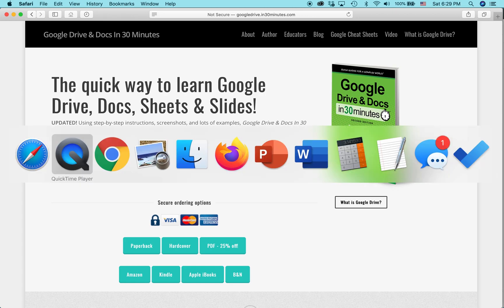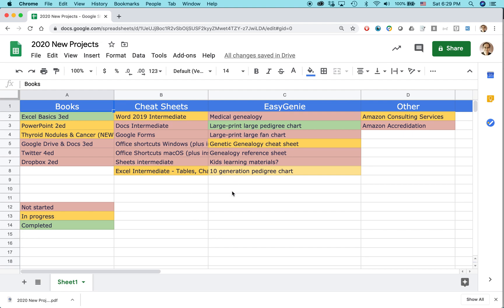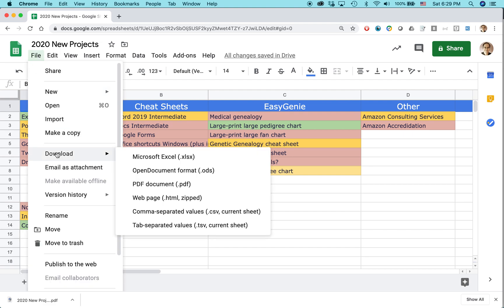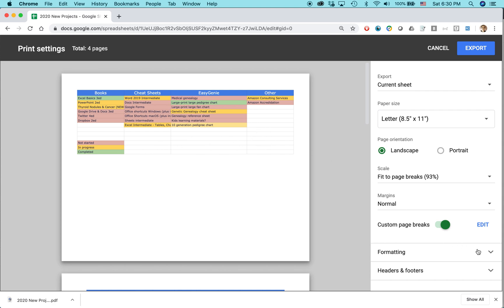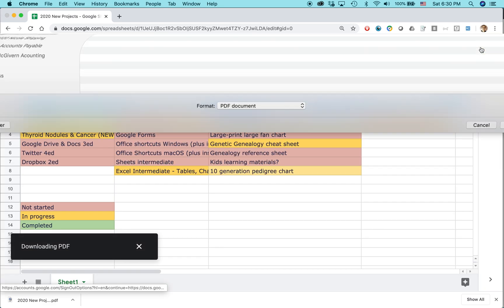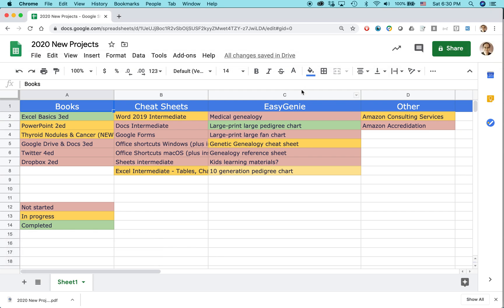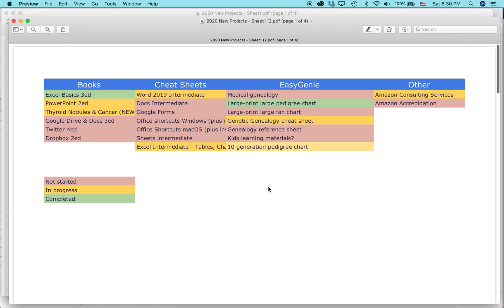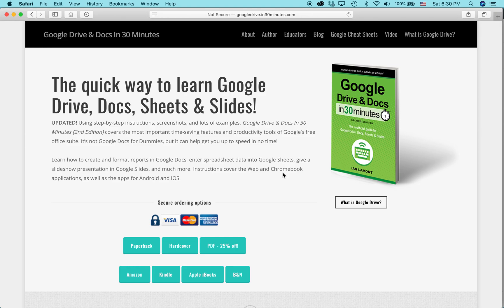Disable Google Sheets gridlines in exported PDFs (2020)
Learn how to export a PDF from Google Sheets and disable the gridlines. Length: about 90 seconds. Narrator Ian Lamont is the founder of i30 Media Corporation, publisher of GOOGLE DRIVE & DOCS IN 30 MINUTES.